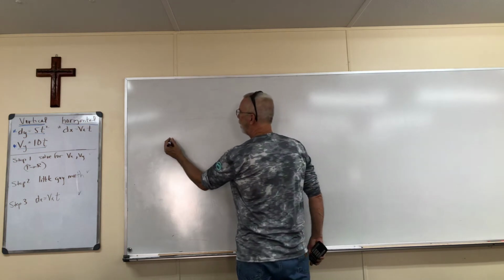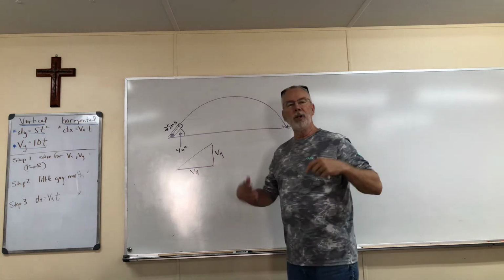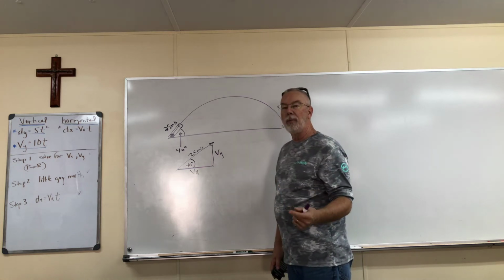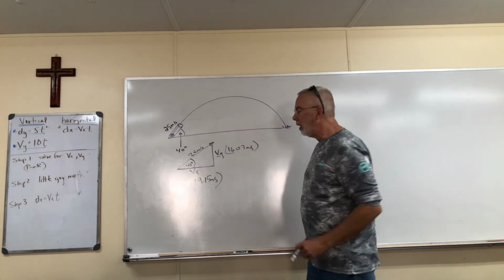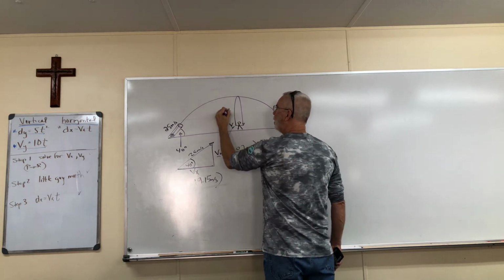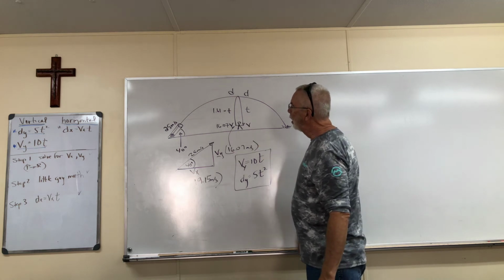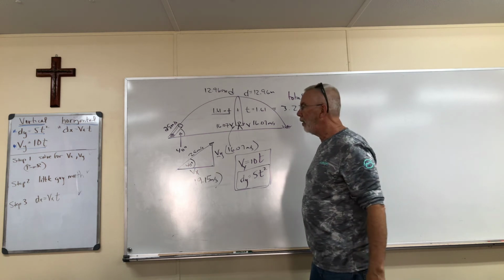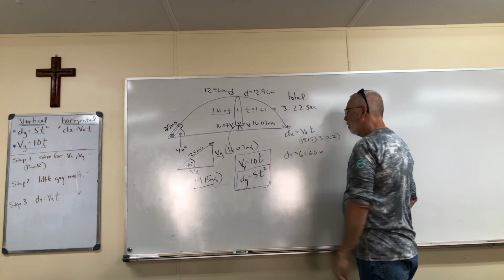Old Guy physics projectile motion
Simple cannon problem with up and down motion